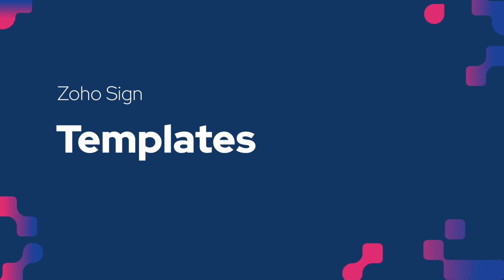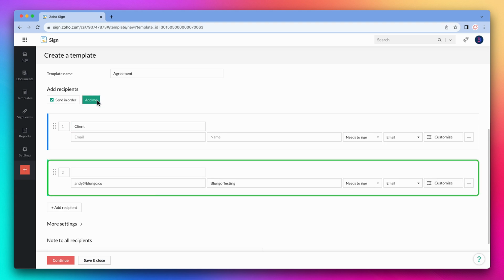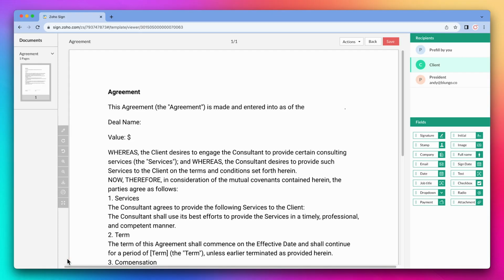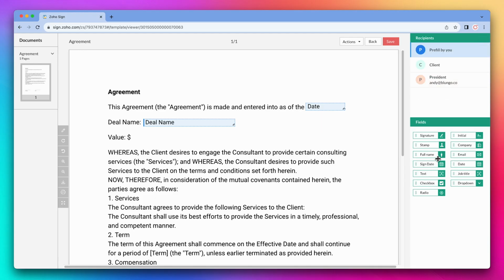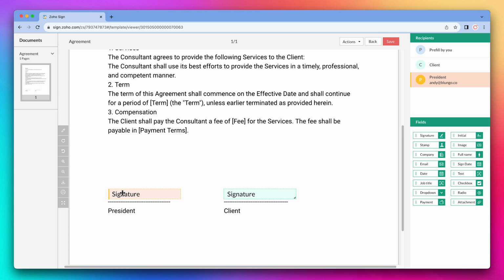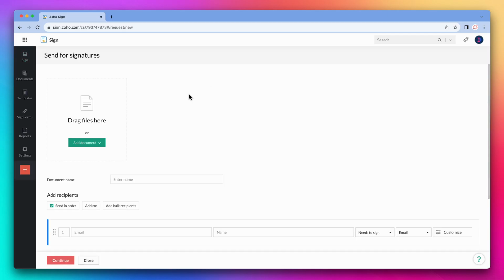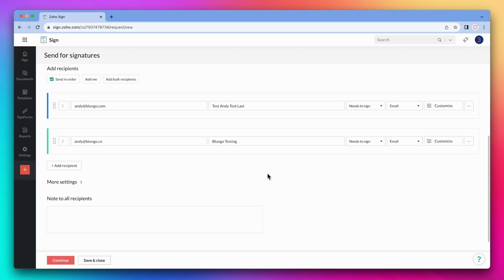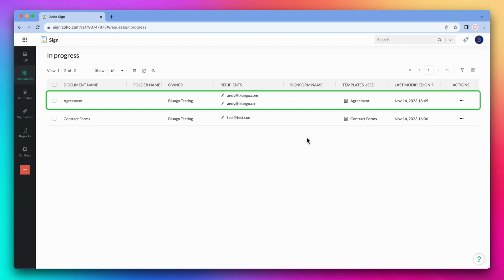Zoho Sign - Creating a Template - Zoho One Course - Chapter 7, Lesson 2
In this video, we are creating and using a Zoho Sign template. We will upload a document, configure recipient roles, and add prefilled fields. The video also covers how to customize signature fields and use the template for sending documents for signatures within Zoho Sign, as well as integrating it with other Zoho apps like CRM for seamless document management.